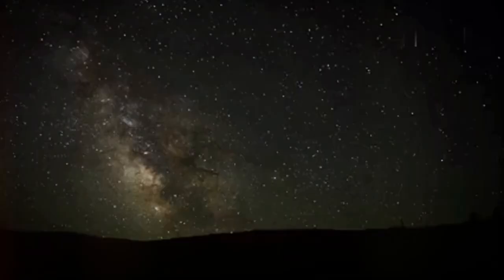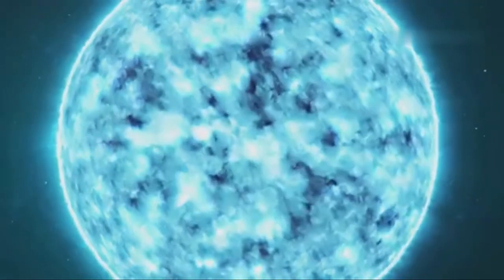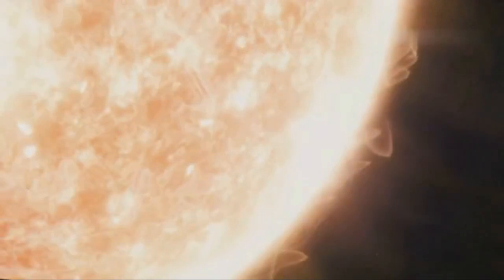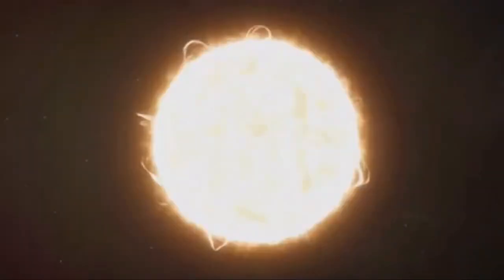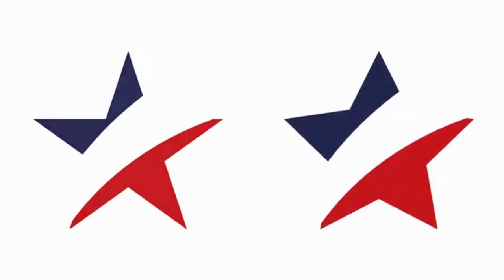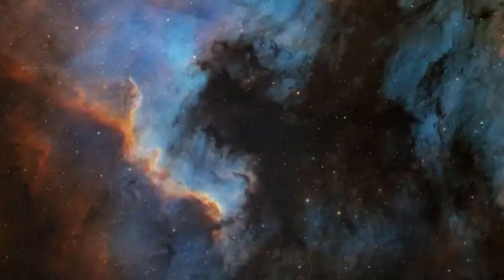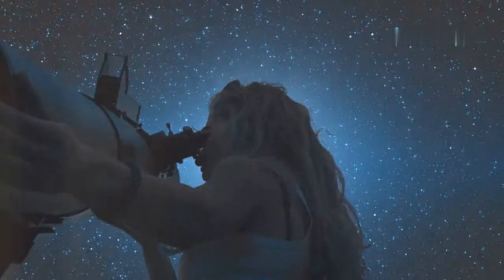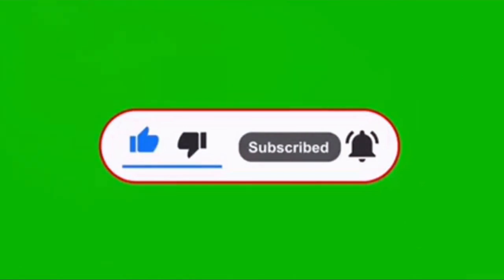Surprising Dangers of Cooler Stars news, ktn news live zen 5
topstocks

Ever wondered why stars twinkle in different hues? In this captivating video, we dive into the cosmic palette, exploring the five star colors: blue, white, yellow, orange, and red. From scorching blue giants to cool crimson dwarfs, we unravel the secrets hidden within their shimmering spectra. Buckle up for a celestial journey that unveils not only the stars' temperatures but also their cosmic lifecycles! 🔭🌠

Why Cooler Stars are MORE Dangerous Than We Thought (2024)

canary islands

news

physics

terence mckenna

trending

ktn news

ktn news live

live stream

how to find trending topics on youtube

hiru news live

spirituality

snapdragon x elite

zen 5

tech news telugu

how to use google trends

facts

how to find youtube topics

google trends seo

Cosmc whispers

astrophysics

google trends product reasearch

google trends product research

hiru news 9.55

how to use google trends to find products to sell

universe